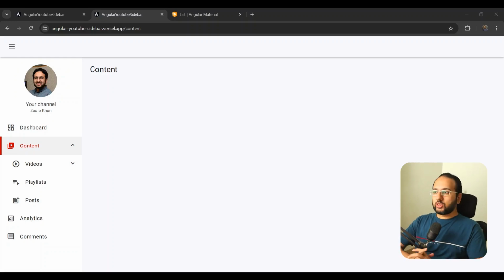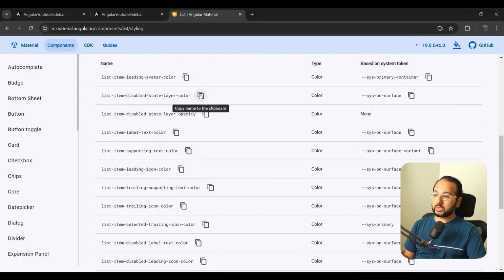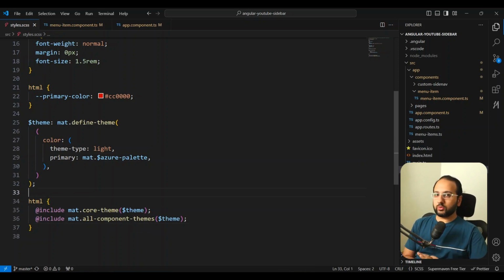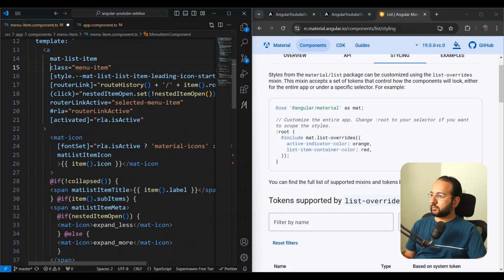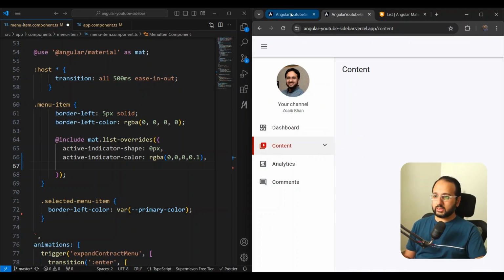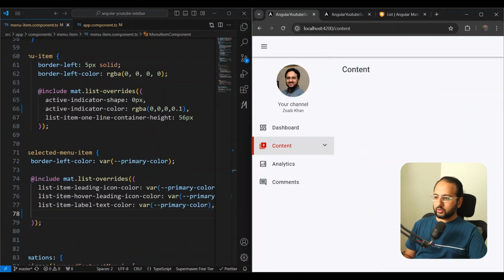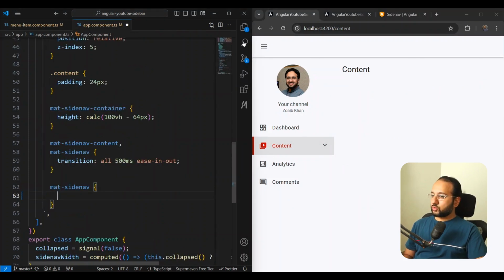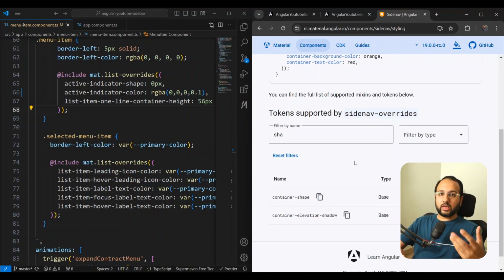New Angular Material Docs make styling components a LOT easier!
Learn how to override design tokens for granular customization of your material components. We'll walk through customizing a YouTube sidebar project to maintain a specific visual look using Material 3 theming APIs. This tutorial will be particularly useful if you're transitioning from Material Design 2 and want to leverage the latest features.

Sections:
00:00 Introduction and Overview
00:01 Exploring Angular Material Version 19
01:27 Understanding Design Tokens
03:10 Customizing the YouTube Sidebar
05:01 Step-by-Step Customization Guide
11:29 Final Touches and Testing
14:45 Conclusion and Next Steps